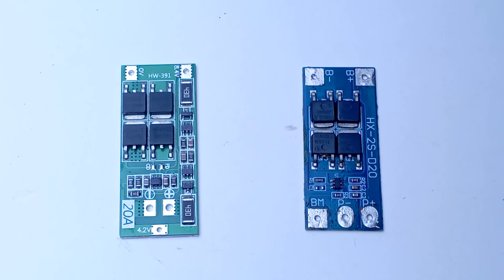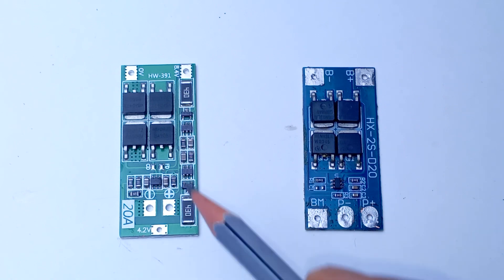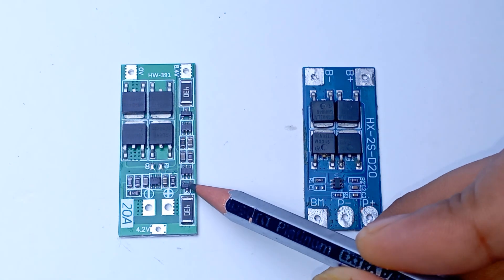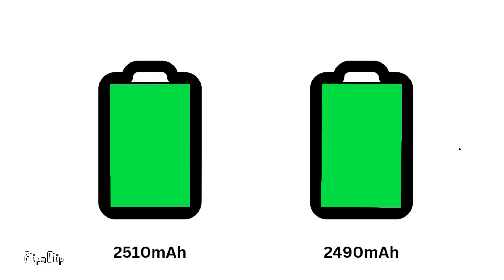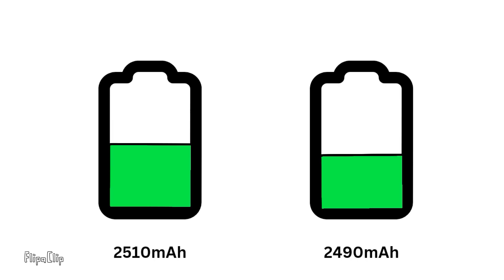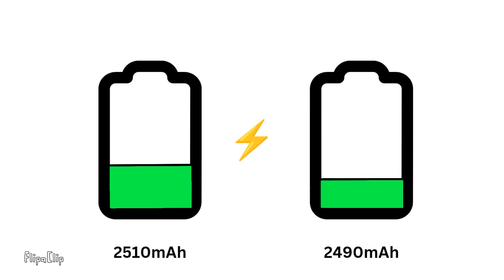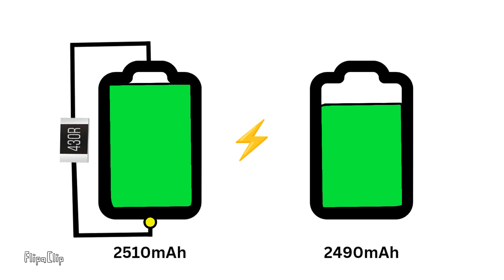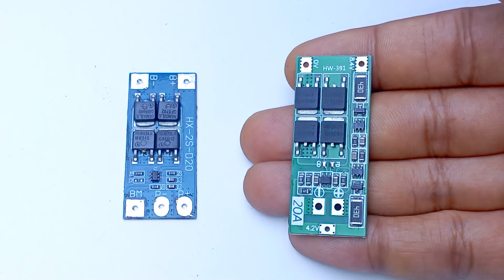BMS guide🔥bms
A complete guide on how to choose the right bms ,